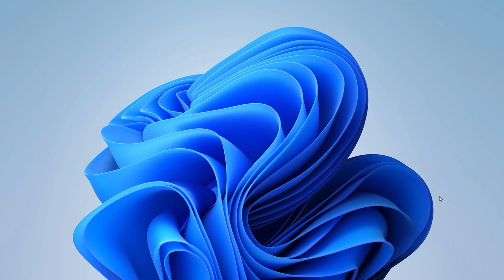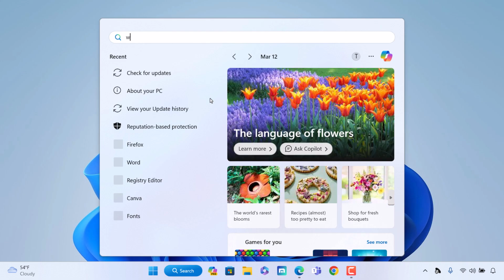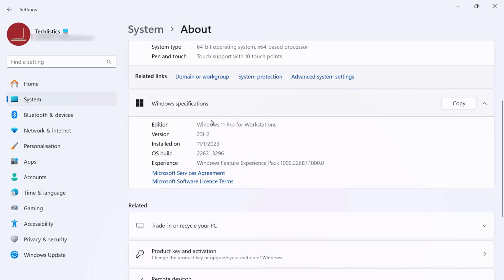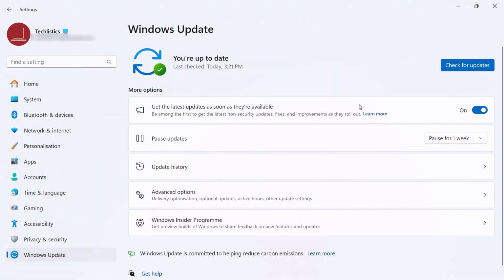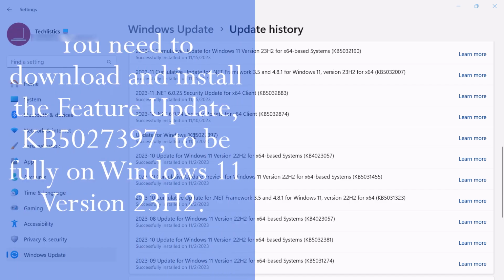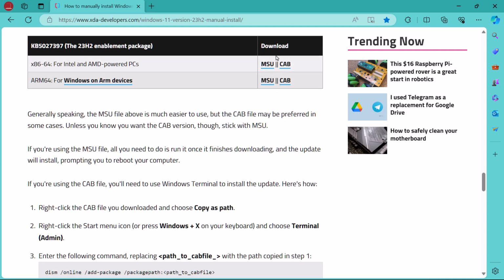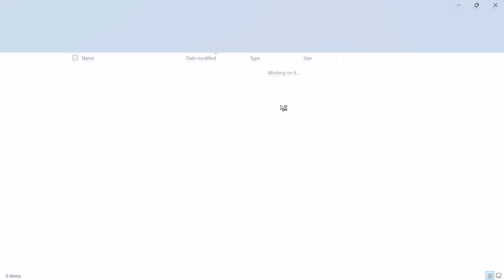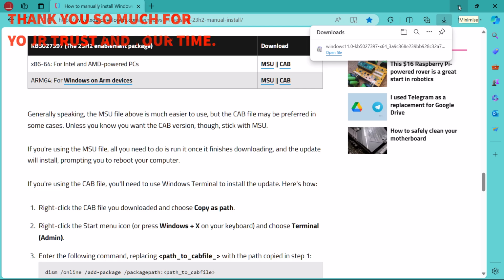How to Completely Update to Version 11, 23H2, Using the Enablement Package.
When you run the Winver command on your Windows computer, it shows you the current version of your Windows. Your compatible Windows PC will still be on Windows 2022 after downloading and installing the quality update, KB5031455, that came with the copilot app, other apps, and features of Windows 2023.
Compatible Windows desktops and laptops should download and install the feature update, KB5027397, to be fully on Windows 11 23H2. Make sure to turn on ''Get the latest updates as soon as they're available'' under Windows Update in the settings. Then click check for updates. The KB5027397 feature update should show up for you to download and install on your Windows machine. Your computer will restart and it should fully be on version 23H2 of Windows 11. Run the Winver command again to check the version of your Windows PC.
If KB5027397 doesn't show in Windows Update for you to download and install, you need to use the enablement package to manually update your compatible Windows computer to Windows 2023.
This video demonstrates how to use the standalone installer to upgrade your PC to Windows 11 23H2. This is the link to get the enablement package can read about all the features, improvements, and apps of Windows 11 Version 23H2 on these
Please, give your feedback. Thank you for your trust and your time.